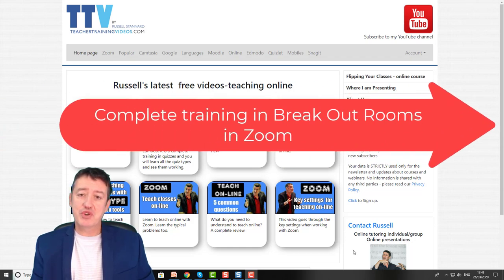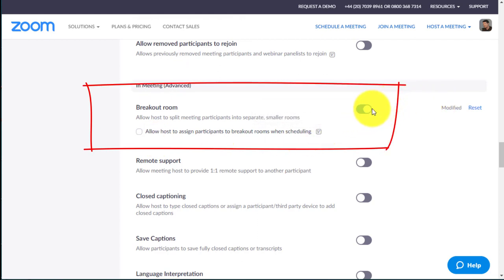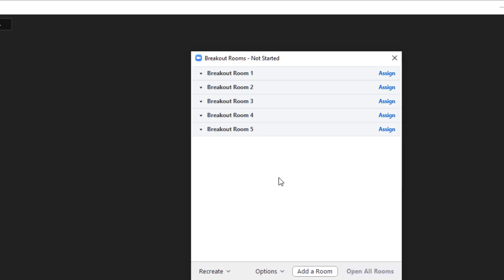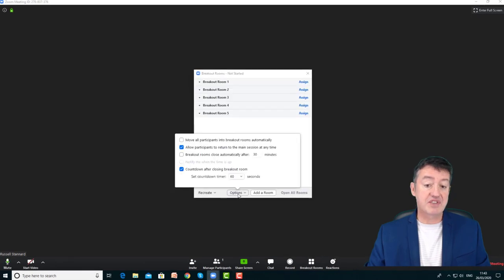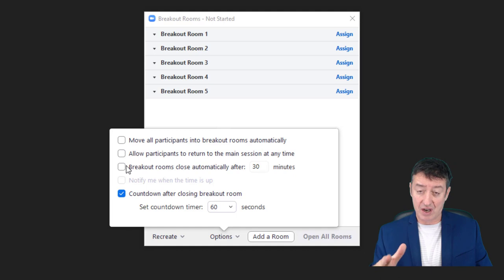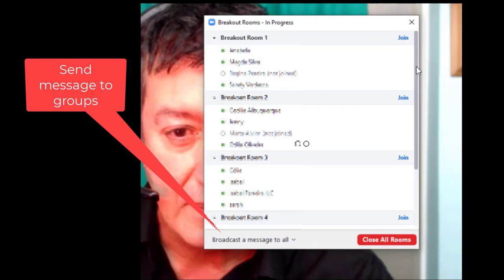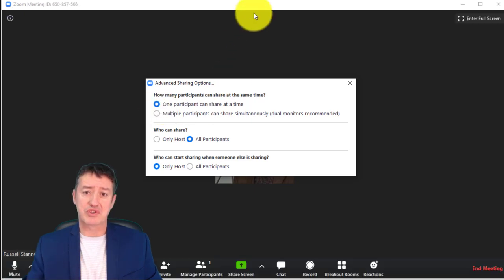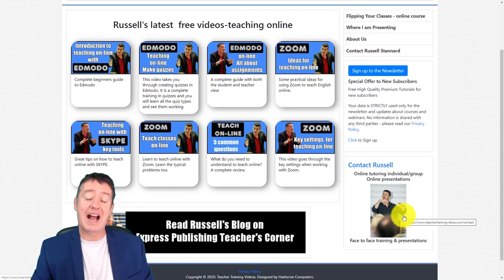Zoom-Complete training in Breakout Rooms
A complete video tutorial on everything you need to know about breakout rooms. This covers all the key aspects of setting up breakout rooms in Zoom.
Zoom has suddenly become very popular way of delivering online teaching but many teachers are very confused with the way the breakout rooms work in Zoom. This complete training will take you through all the key elements of setting up and using breakout rooms. This video also includes actual REAL examples of me working with breakout rooms to make it really clear.

0:00 Zoom Breakout Rooms- Introduction
00:58 Breakout Rooms -Basic settings
04:18 Zoom Breakout Rooms- Important settings
06:09 Zoom Breakout Rooms- How it all works
08:58 Zoom Breakout Rooms- Allow students to screen share
10:40 Zoom Breakout Rooms- Recreate Breakout Rooms
11:35 Zoom Breakout Rooms- Thanks for watching

There are a number of important settings to think about when teaching online  including

1) Settings to get the breakout rooms ready
2) Settings when creating the breakout rooms
3) How to put students into breakout rooms
4) How to visit a break out room to see what students are doing
5) How to move in and out of breakout rooms
6) How to close a breakout room
7) How to set the timer
8) Making sure you have screen share set for students
9) How to continually change the groups

Breakout rooms are quite tricky and it is really important to work through the whole video as there are a number of key settings that will change everything about the way your breakout rooms work. For example, if you don't have screen share set for students, then it is impossible for them to share anything when working online in their breakout rooms. It is also important for you to understand what happens when you close the breakout rooms and how the students come back to the main room.

Teachers are often confused with the way that students are placed in breakout rooms.  There are actually two methods but it is much easier, especially when teaching online to do it automatically. It is possible that each time you use the break out rooms that you place students in different groups. Students don't always have to join the same group when working online in breakout rooms.

Zoom offers lots of flexibility when using the breakout rooms to teach online but you do need to be aware of several key settings including the settings you need to set up before even doing your lesson. You need to activate your breakout rooms before the lesson or they will not appear on your screen.